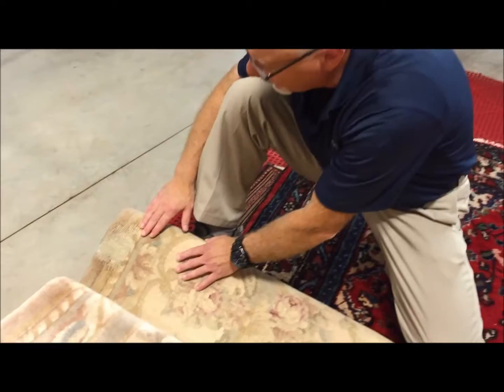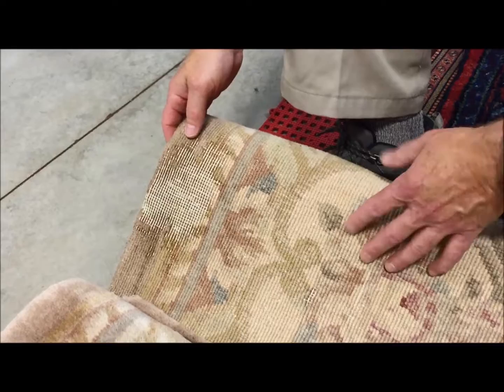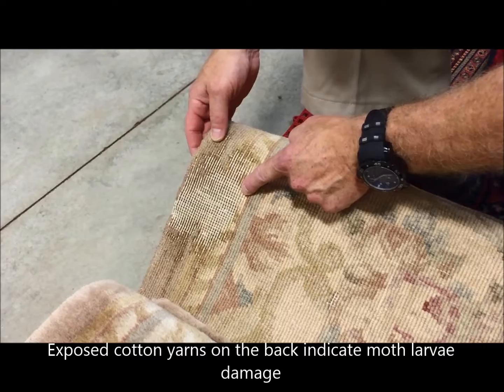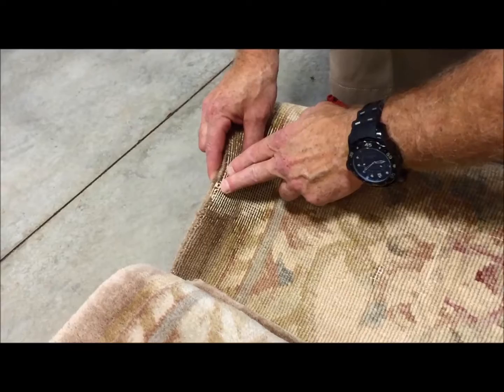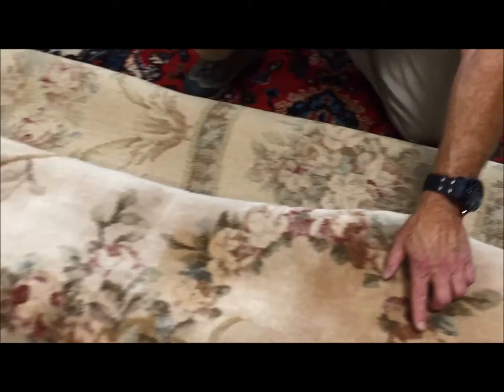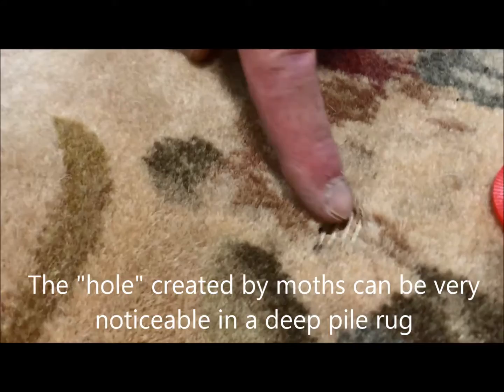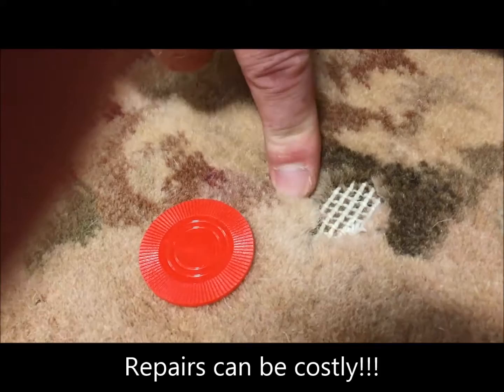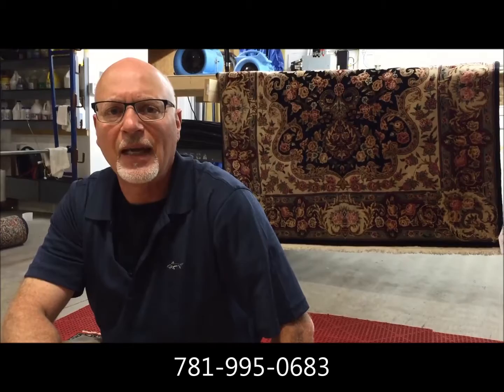How To Spot Moth Damage on an Oriental Rug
This video shows what to look for if your wool rugs have been attacked by moths and their larvae. Notice the exposed cotton foundation yarns, clearly visible by rolling the rug over.
Larvae eat the wool on both the front and back sides of knotted rugs.